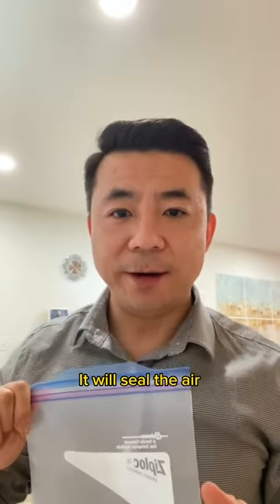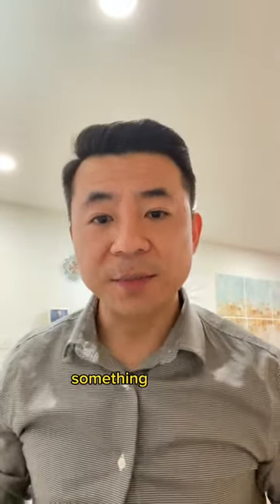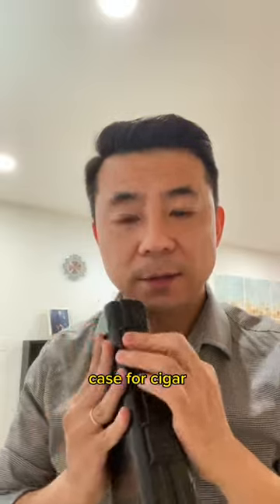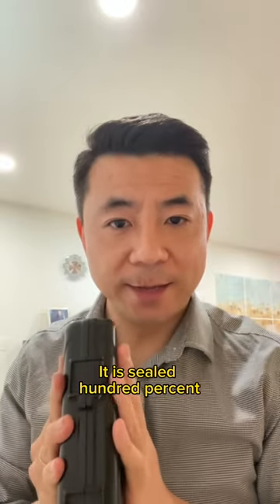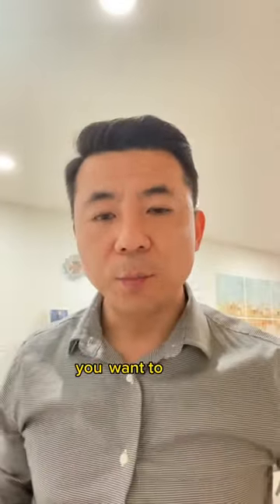Do you know how to store reeds?shortsyoutube